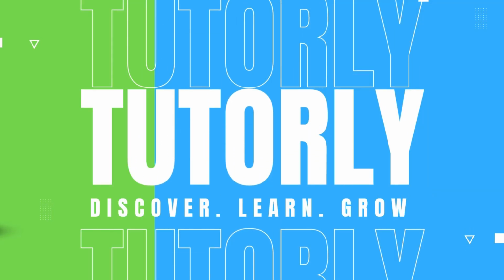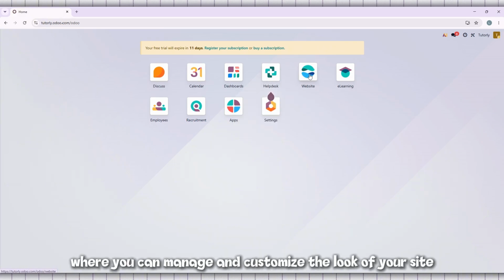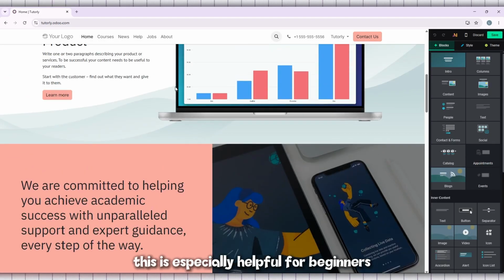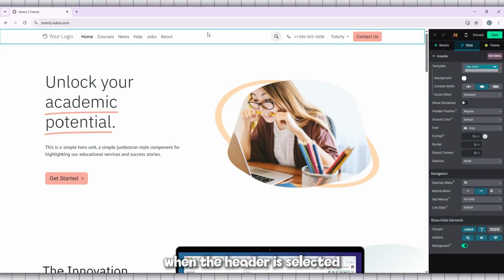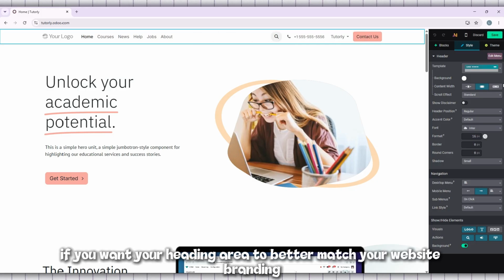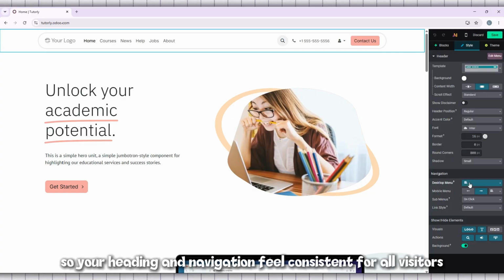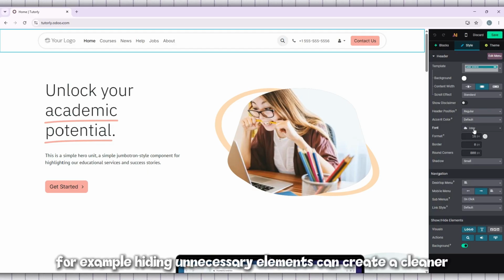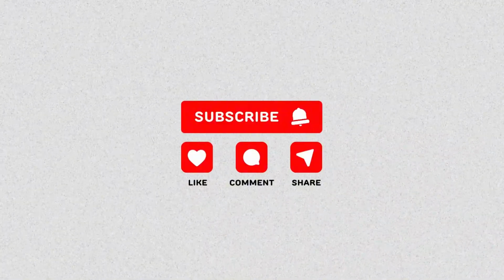How To Add Heading In Odoo Website (2026 Guide)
Learn the most effective method to add headings in Odoo website, enhancing your website's structure and user experience. Discover the step-by-step process to create visually appealing and well-organized content using Odoo's features. This video tutorial will guide you through the best practices for adding headings, making it easier for visitors to navigate and understand your website's content. Whether you're a beginner or an experienced Odoo user, this video will provide you with valuable insights and tips to improve your website's design and functionality. By the end of this video, you'll be able to create professional-looking headings in Odoo, taking your website to the next level.